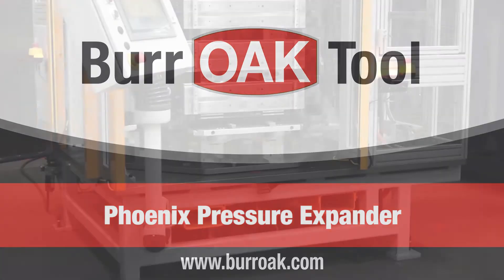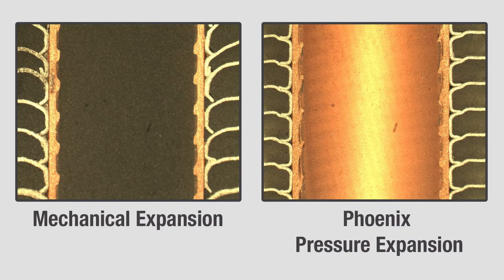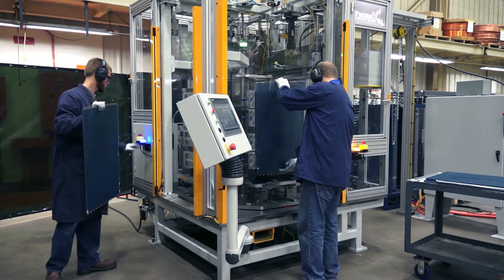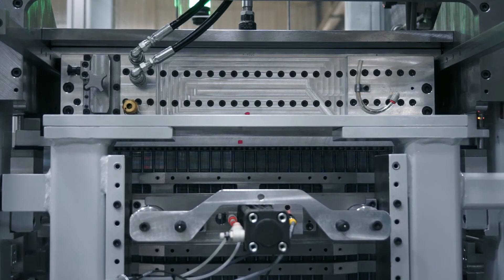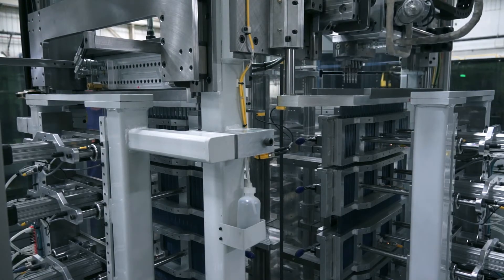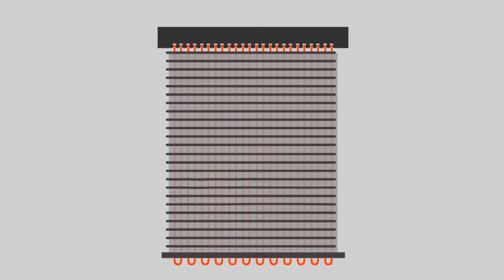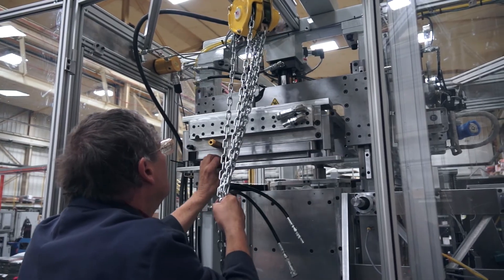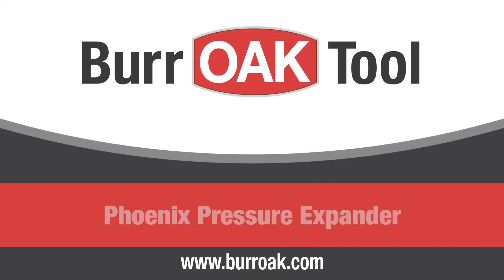OAK Phoenix Pressure Expander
Introducing the industry changing Phoenix pressure expander from Burr Oak Tool.
Mechanical expansion of small-diameter coils has been challenging due to the small size of expansion bullets, rods, and tubing.
The Phoenix’s use of pressure expansion solves this challenge by eliminating the use of rods and bullets.
This new expansion process now allows for unconventional coil designs, including the use of smaller diameter tubing.